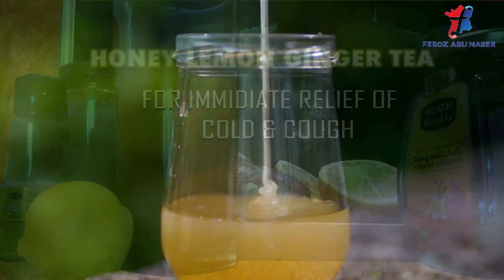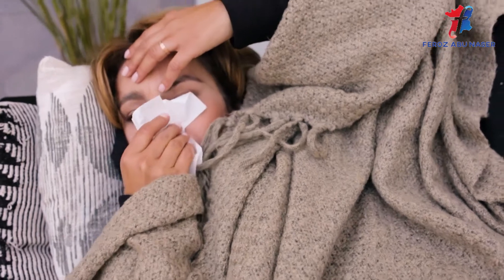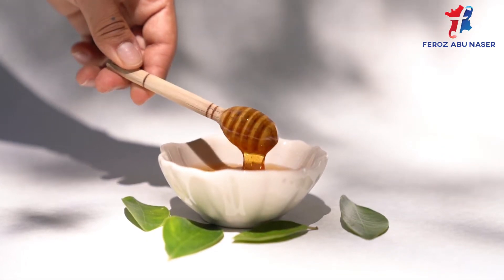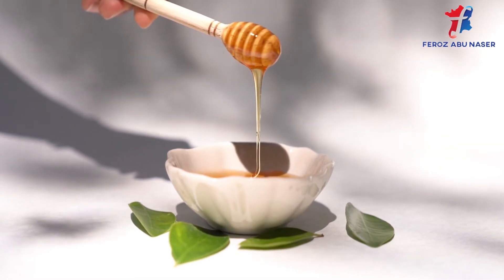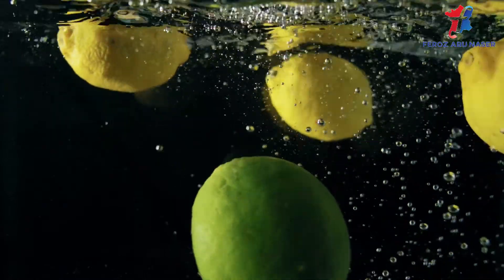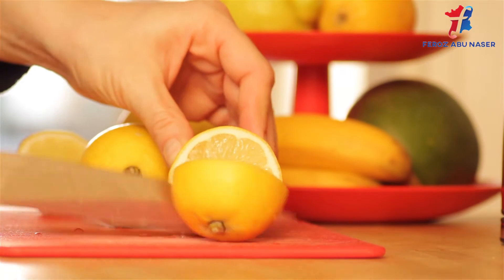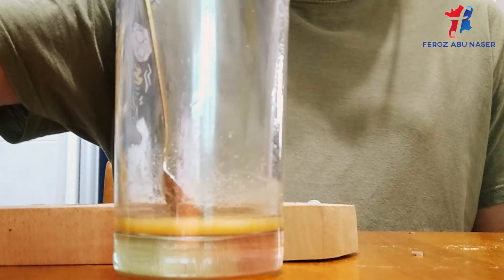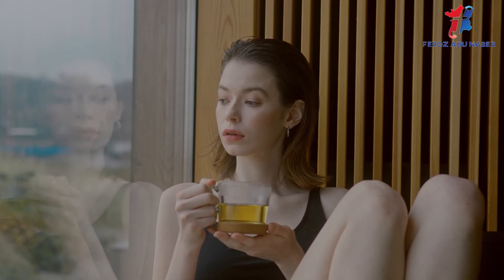HONEY LEMON GINGER TEA FOR IMMEDIATE RELIEF OF COLD AND COUGH (Making of Honey Lemon Ginger Tea)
Honey, lemon, and ginger tea is an alternative remedy that can relieve flue, sinus, common cold and cough instantly. So, if you are suffering from any of these symptoms, this video could be your timely savior.

Take a lemon and cut a slice to squeeze out about a table spoon of lemon juice. Cut a piece of ginger and grind it to make about a tea-spoon of ginger paste. I have used ginger powder instead ginger paste, which you can get easily in a grocery store. Mix lemon juice and ginger powder with two tea-spoon of raw honey.  Next, add some warm water and tea to complete the process of making your honey lemon and ginger tea. There is no harm of adding some brown sugar to make the tea sweet.

INFORMATION SOURCES:
1. healthline: The Best Natural Cough Remedies; Medically reviewed by Arefa Cassoobhoy, MD, MPH — Written by Zohra Ashpari and Rachel Nall, MSN, CRNA — Updated on November 18, 2020

2. PREBIOTIC AND PROBIOTIC PROPERTIES OF HONEY - Gaifullina L.R., Saltykova E.S. and Nikolenko A.G.*Institute of Biochemistry and Genetics of Ufa Scientific Center of Russian Academy of Science, Ufa, Russia

3. MEDICAL NEWS TODAY: What can I do to make my cough go away? - Medically reviewed by Debra Rose Wilson, Ph.D., MSN, R.N., IBCLC, AHN-BC, CHT — Written by Jayne Leonard on January 1, 2020